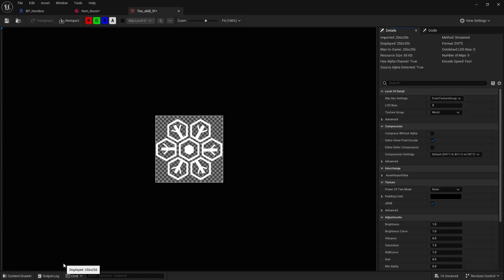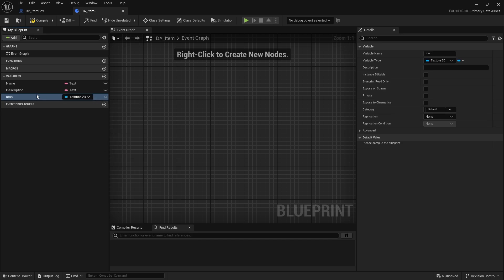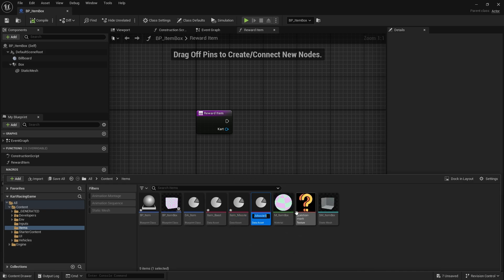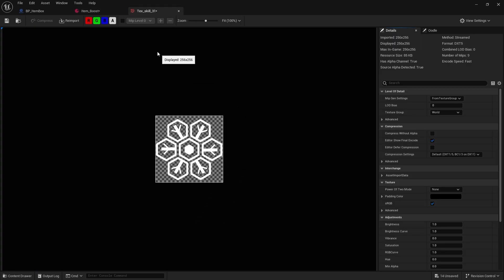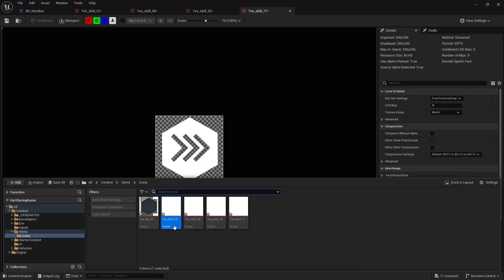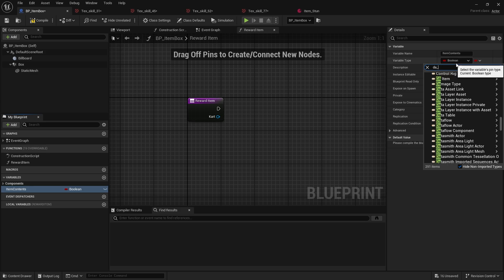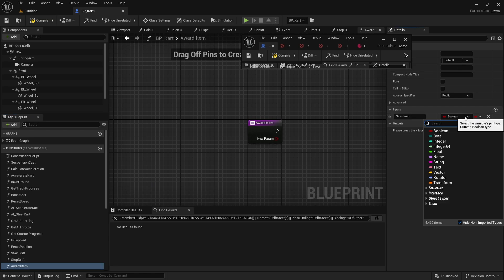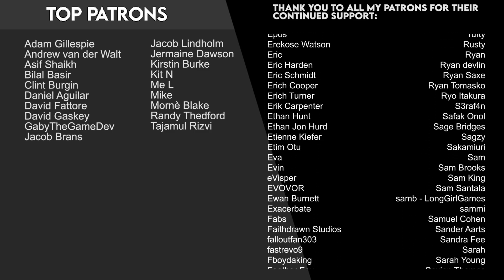Unreal Engine 5 Tutorial - Kart Series Part 18: Items